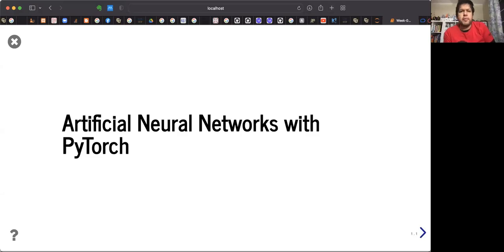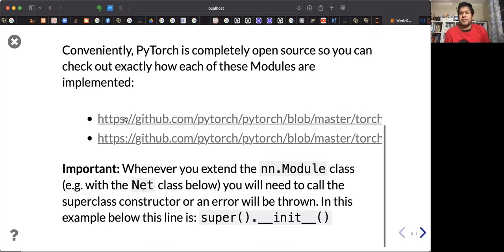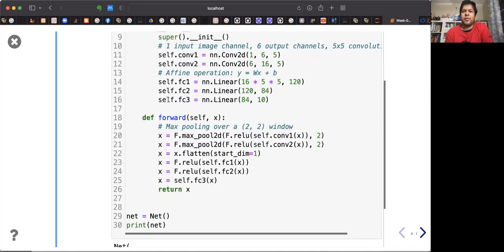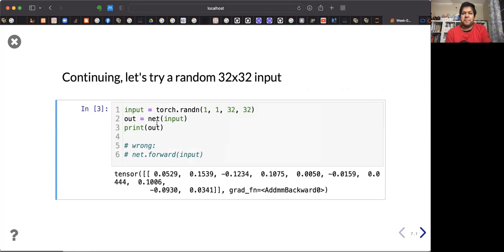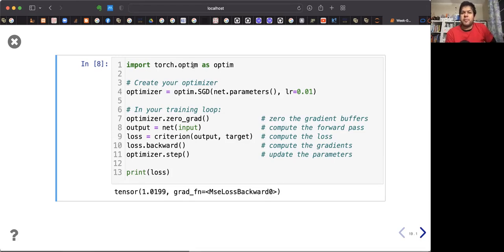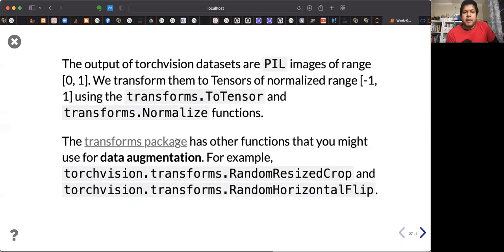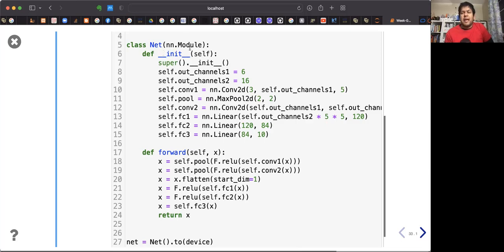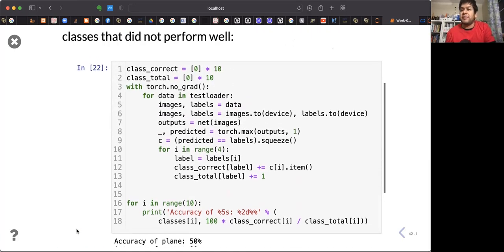Neural Networks with PyTorch